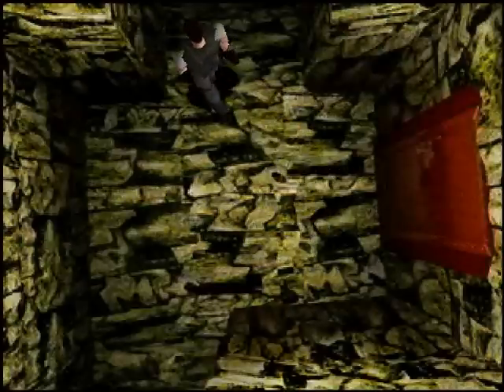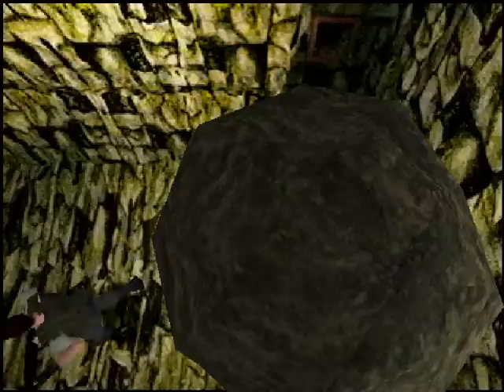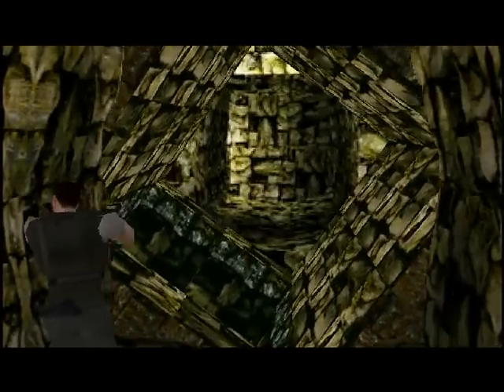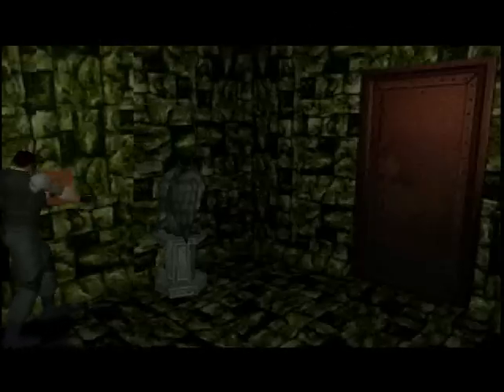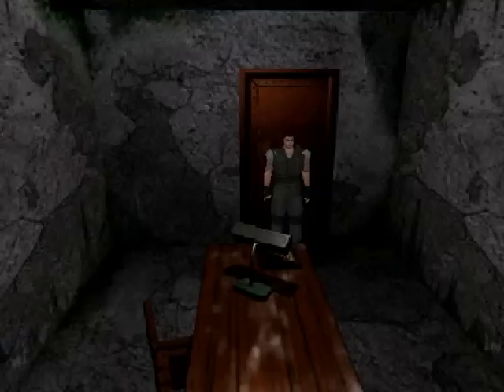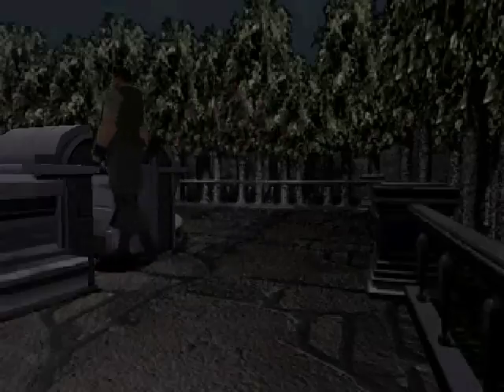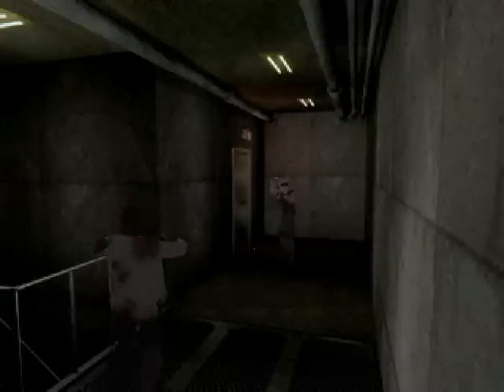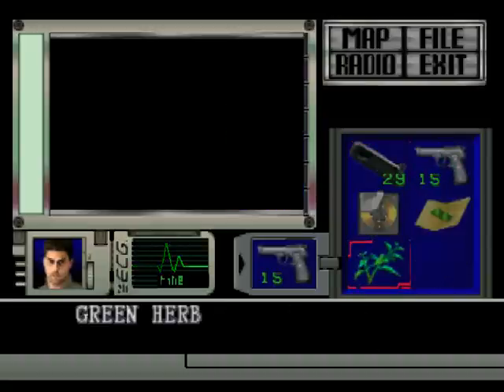Let's Play - Resident Evil - 023 - Eagle of East and Wolf of West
I remember getting stuck here for half an hour because I didn't realise you could open the books.